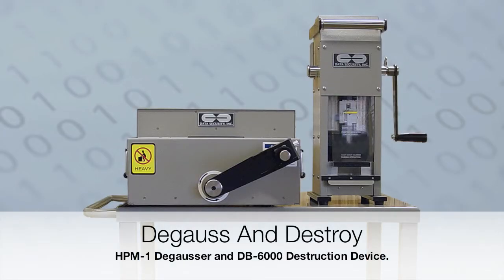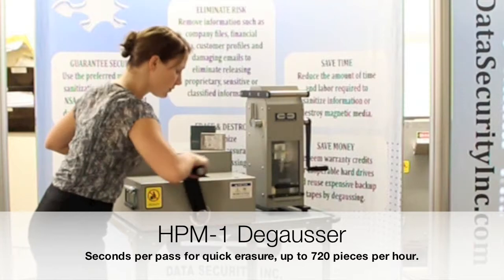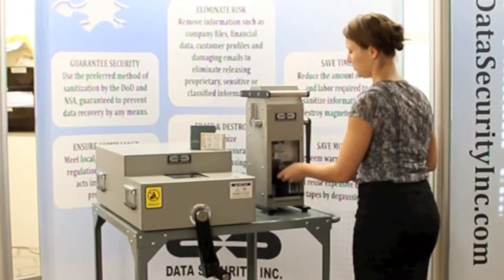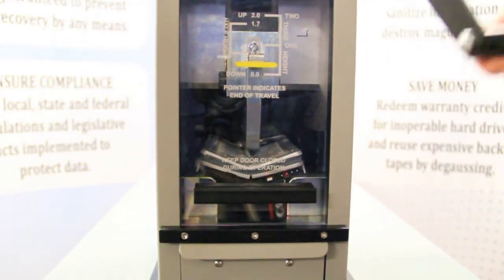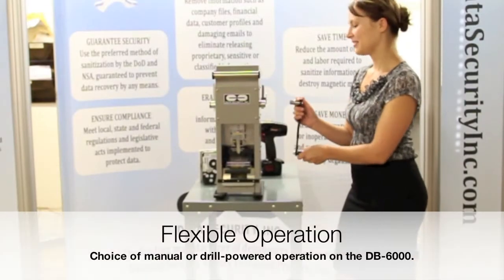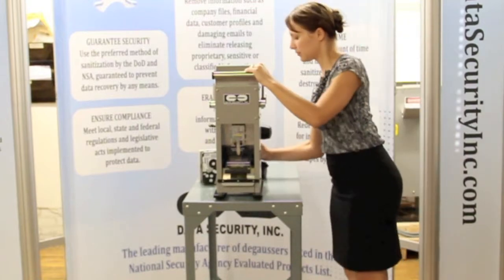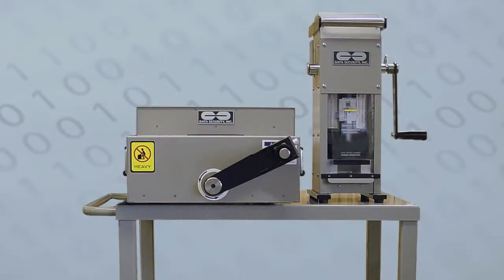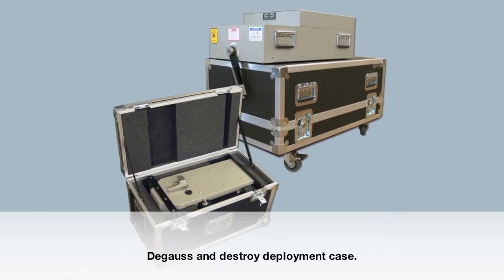Degauss and Destroy Duo w/Manual Operation (HPM-1 and DB-6000) from Data Security, Inc.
The best overall solution for secure data disposal is the combination of degaussing and physical destruction. The HPM-1 Degausser and DB-6000 Hard Drive Destruction duo is a fast, simple and energy efficient solution.